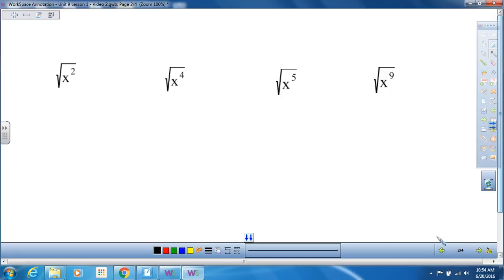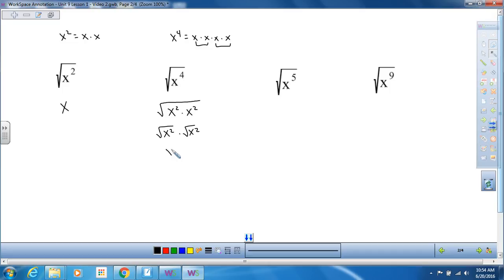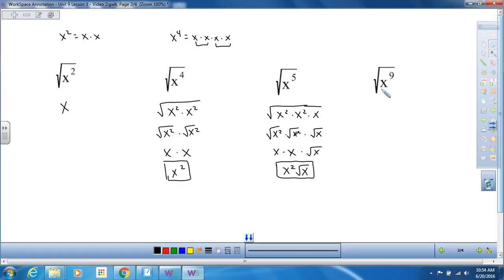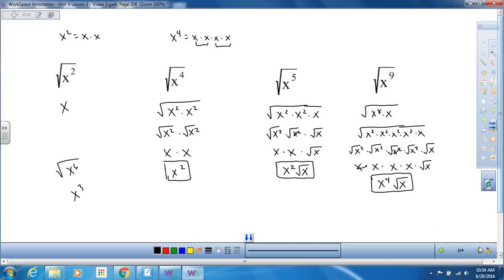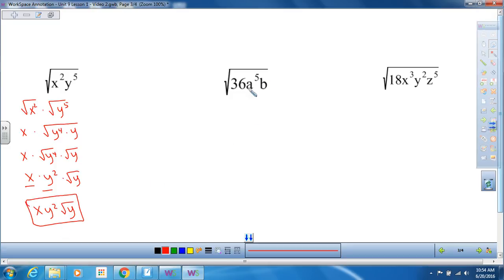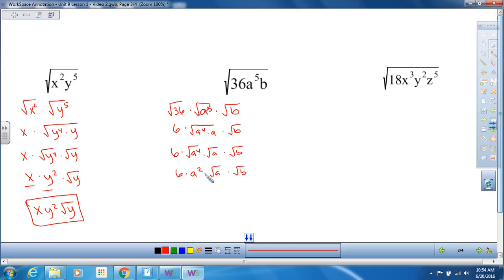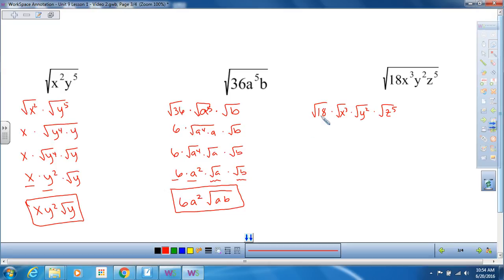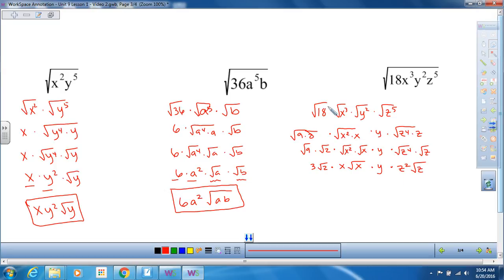Mrs. Cecil's Unit 9 Lesson 1 Video 2